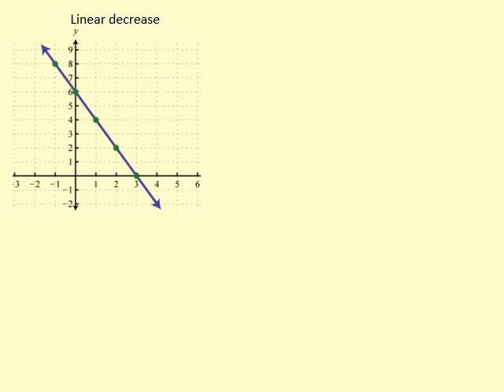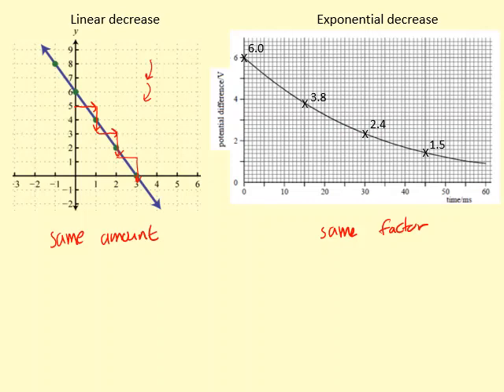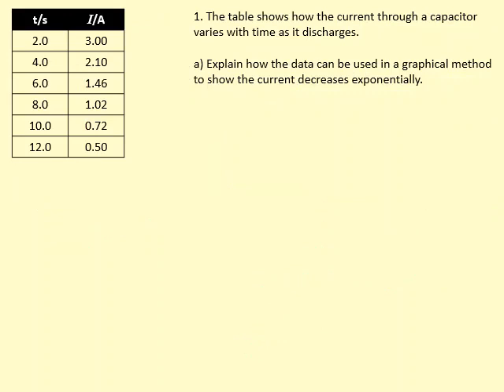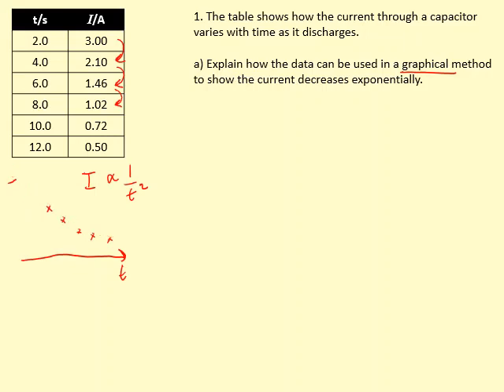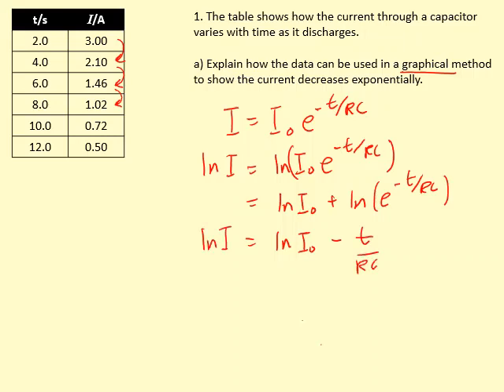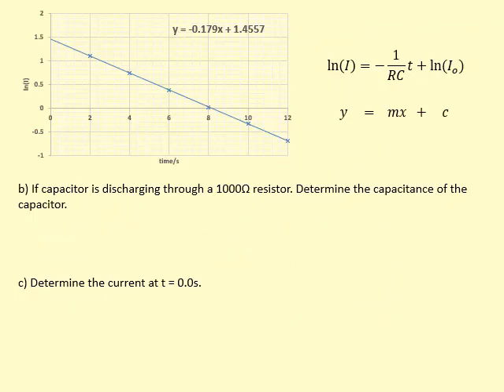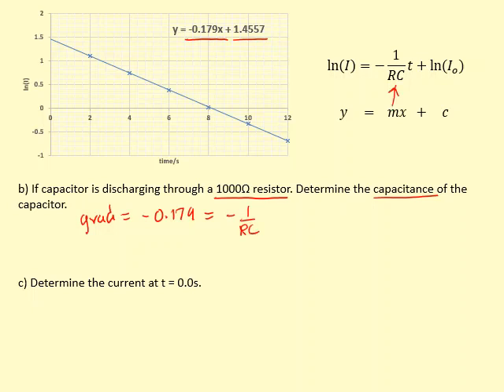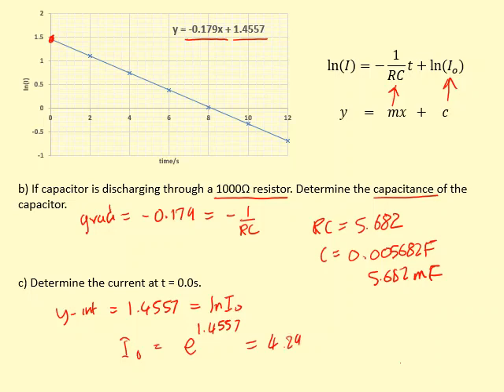11.07 What does exponential decay mean?